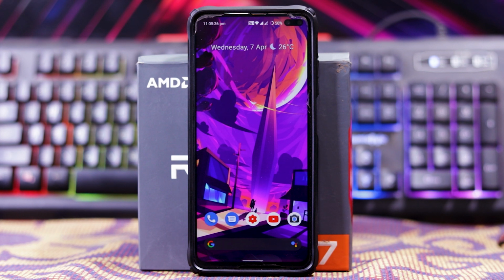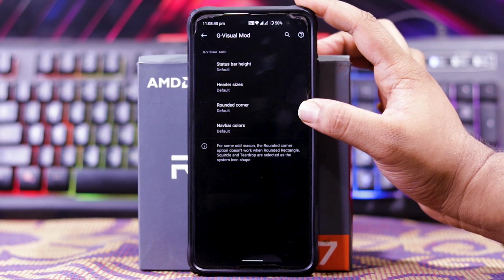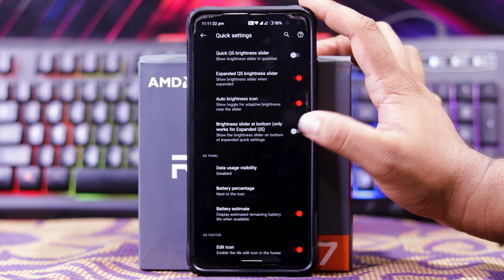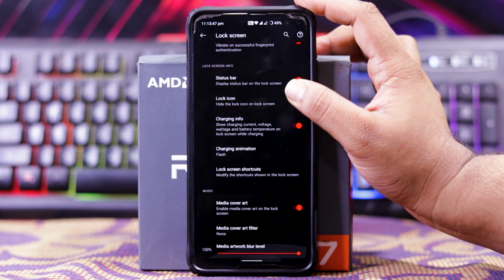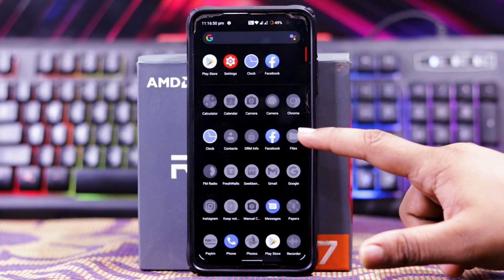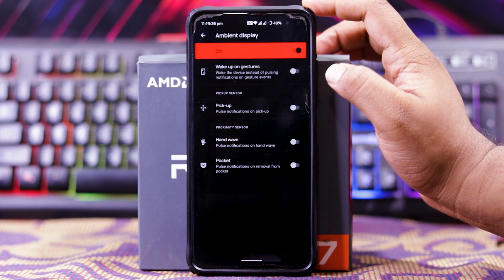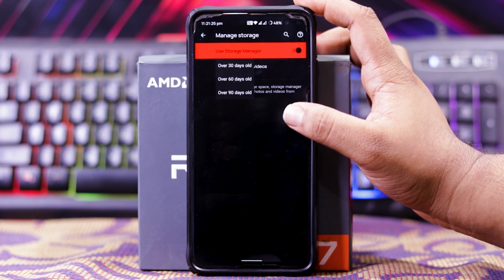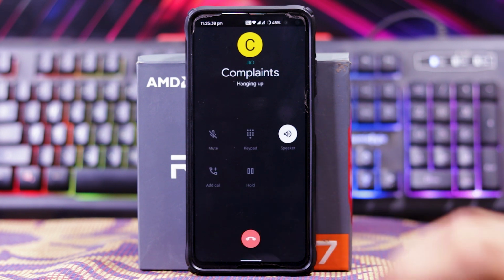Evolution X 5.6 [7 April Update] Android 11 on Poco X2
Guys in this video I have shown you a review of Evolution X 5.6 [7 April Update] Android 11 on Poco  X2 | Poco X2 Android 11 If you like the video, smash the like button and subscribe for more videos like these.

Chapters:-
0:00 Intro
0:24 Stock Launcher
0:47 Recents
0:54 Android Customizations
1:22 Main Customizations( The Evolver)
6:36 Android Customizations Continued
7:18 Battery
8:13 Android Customizations Continued
12:04 Geekbench score
12:10 Camera 2 API
12:24 Safety Net
12:35 Drm info
12:45 Playstore Certification
12:58 Stock Camera
13:10 Calls

16 GB corsair ram:-

240 GB  WD SSD:-

My setup:-

Green screen:-